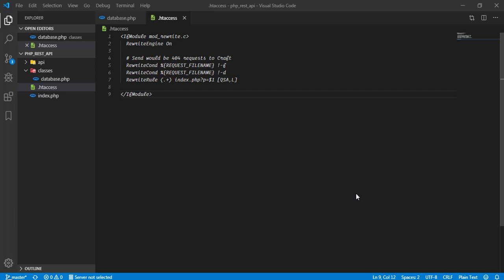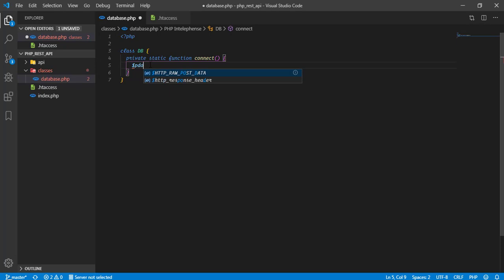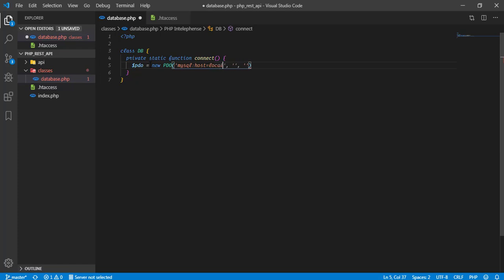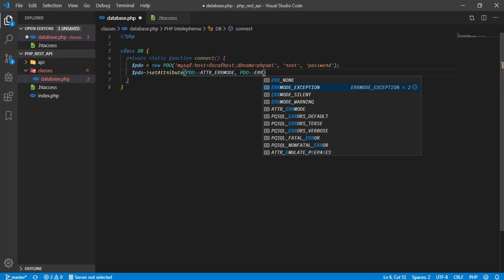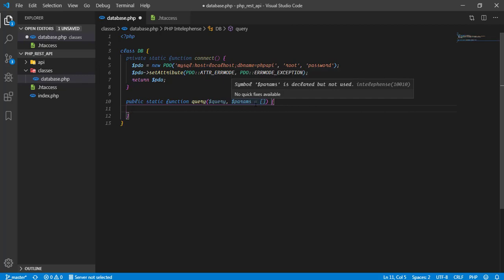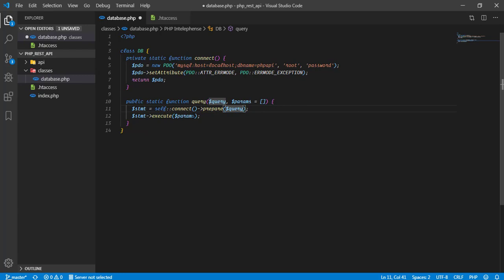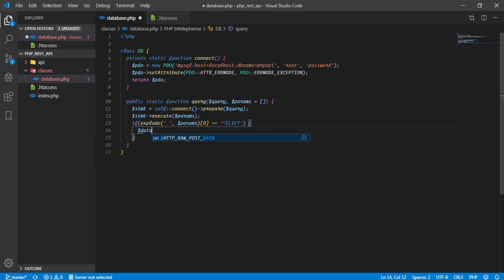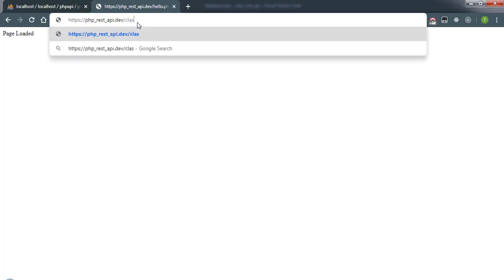03 PHP REST API - Connect with Database with PHP PDO Object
In this video tutorial I am going to make a database class using PHP Data Objects